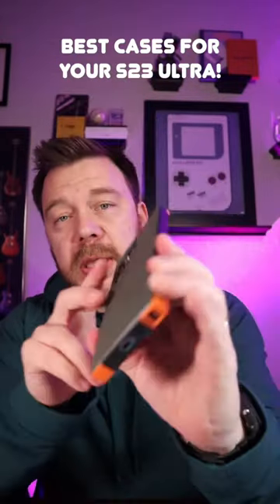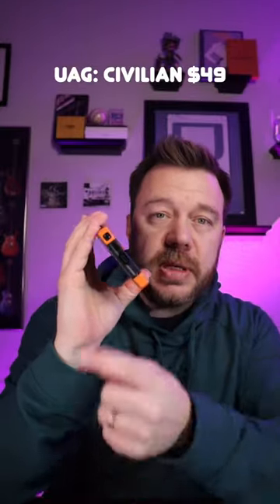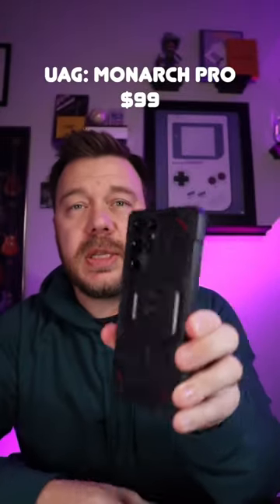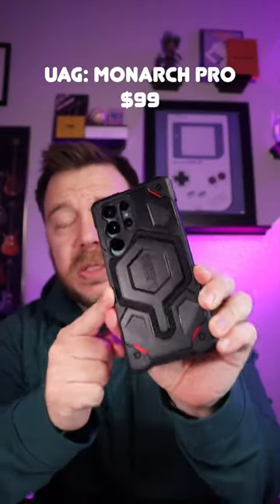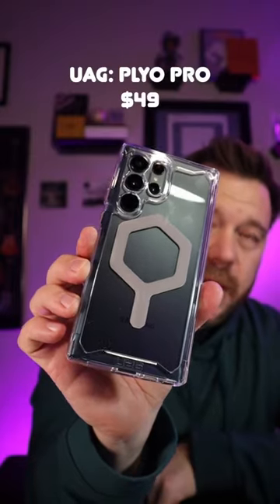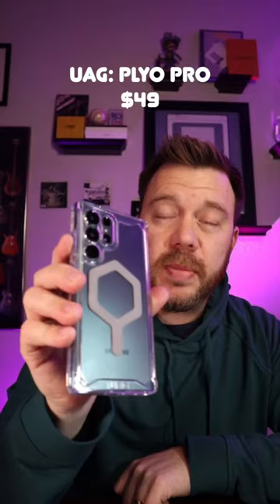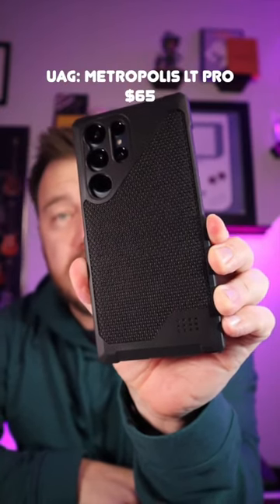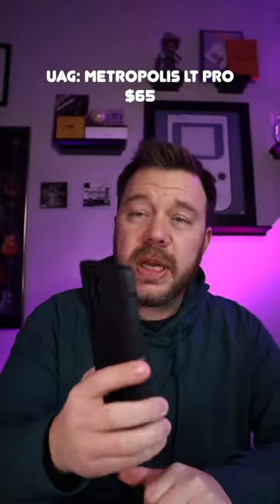S23 Ultra BEST CASES! UAG